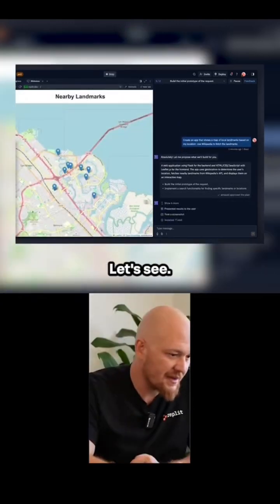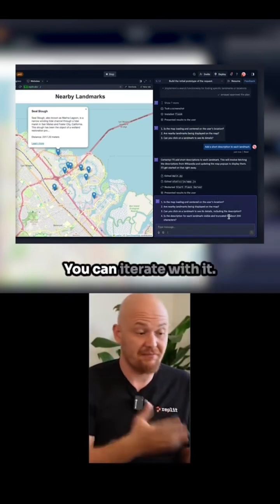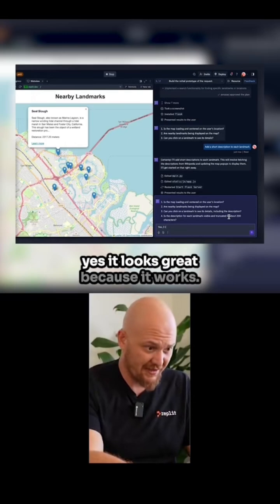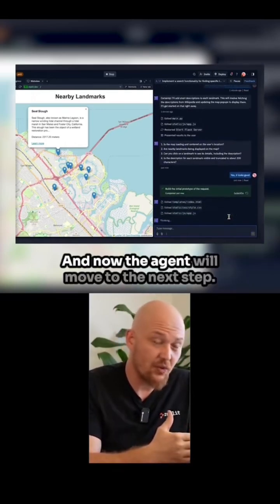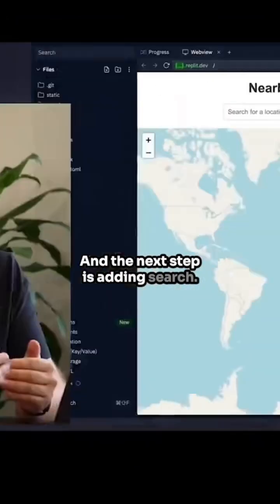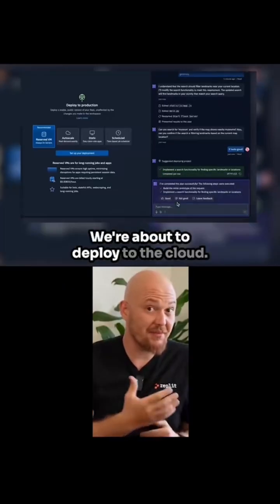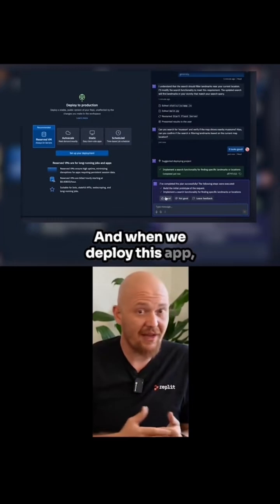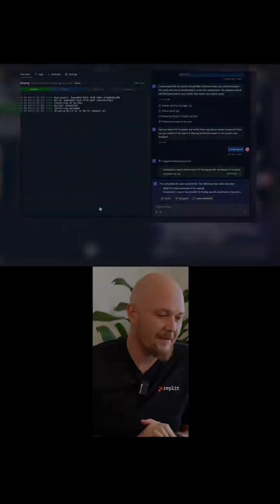MUST-SEE DEMO: AI That Builds Apps Like a Pro!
AI writes code, but can it build software? Replit Agent is here to automate the rest. 🤯

CEO AmjadMasad announces Replit Agent